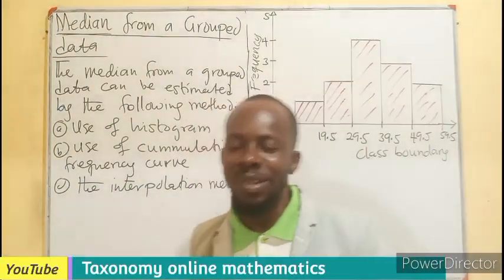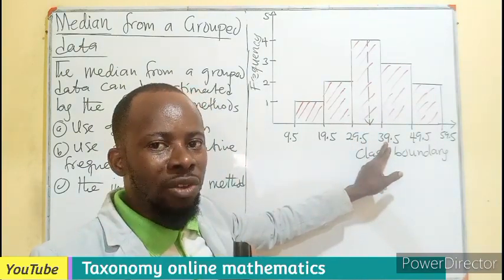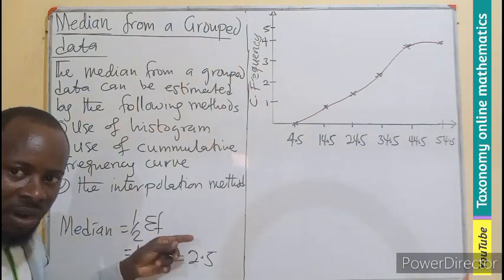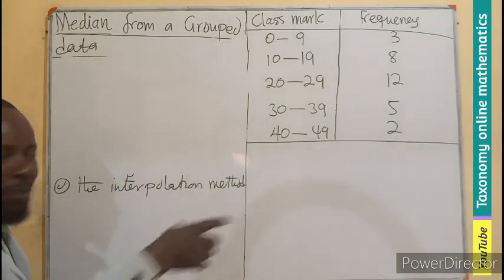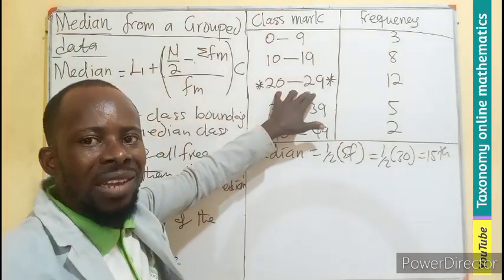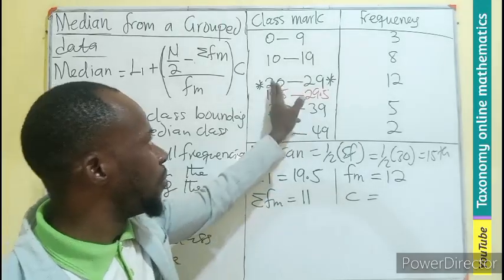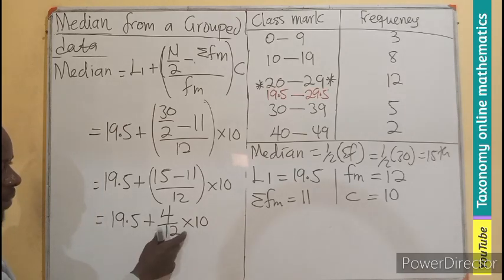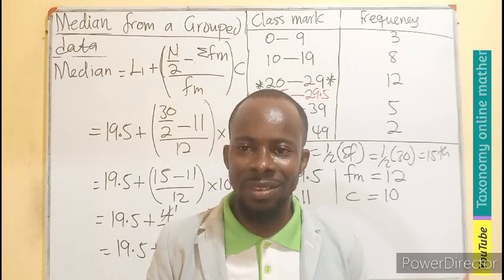How to Find Median From Grouped Data Using Histogram, Cumulative Curve, and Interpolation Method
Finding the median from a grouped data. stemeducation gakpofredyaw taxonomyonlinemathematics fypシ fypシ゚viral